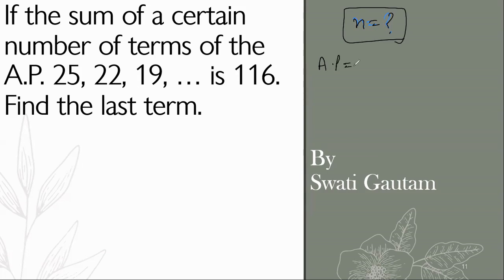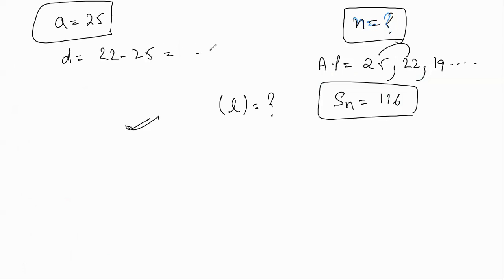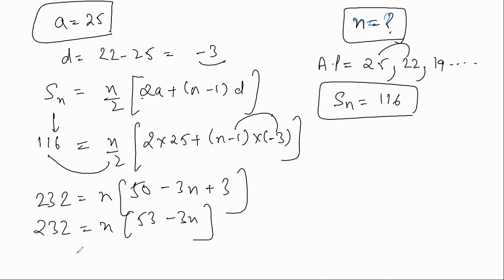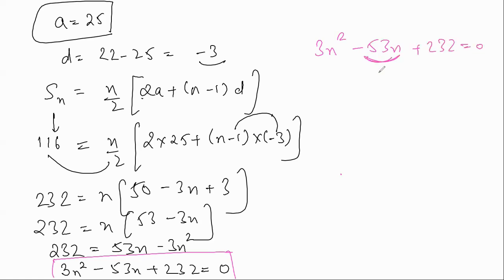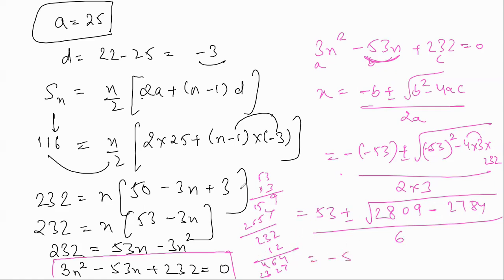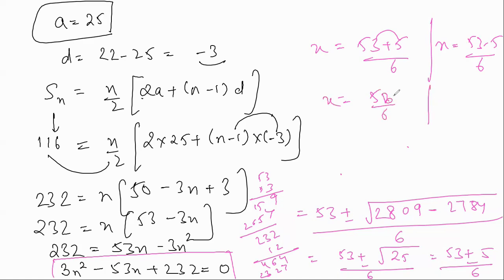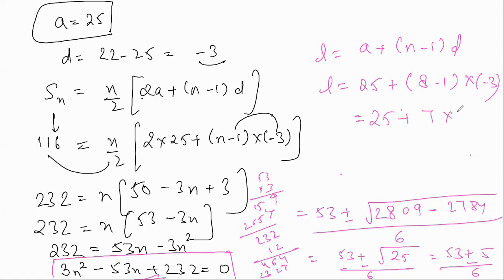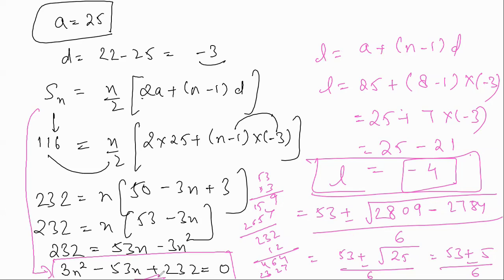Sequences And Series | Class 11th | NCERT | CBSE| Ex -9.2 | Q 6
Sum = n/2( 2a = (n-1)d)
l= a+ (n-1)d

Quadratic Formula: The roots of a quadratic equation ax2 + bx + c = 0 are given by x = [-b ± √(b2 - 4ac)]/2a.